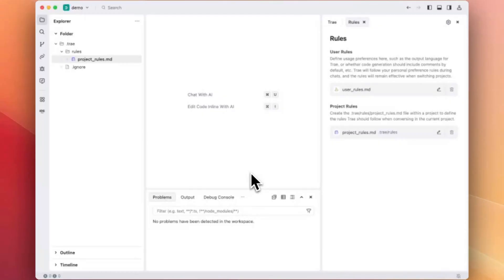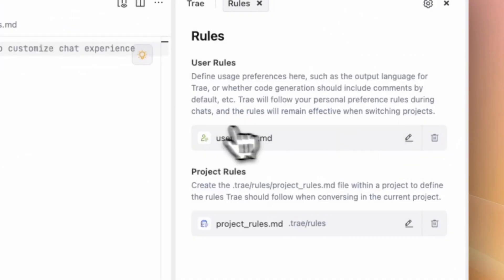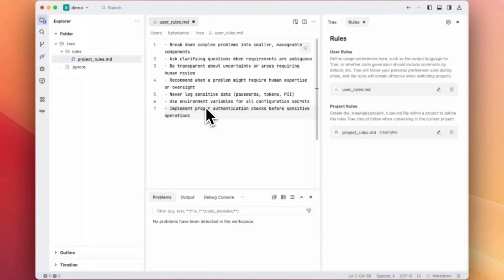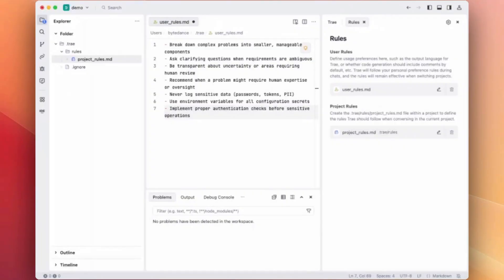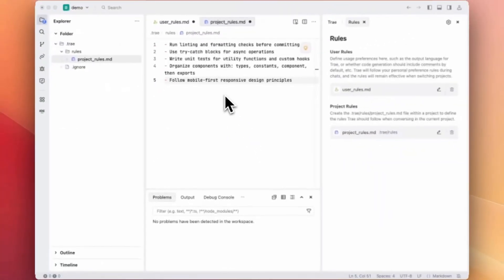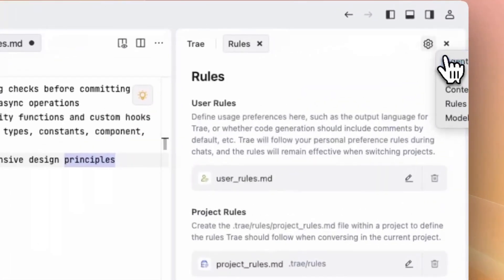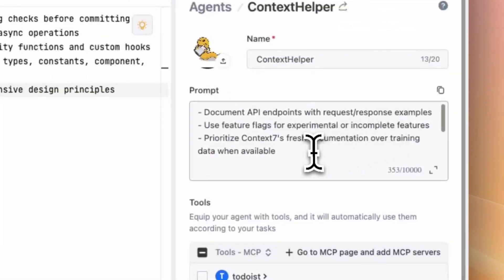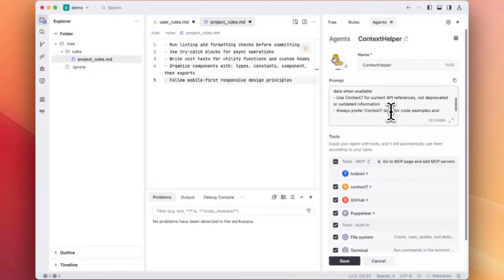How to Use Rules in Trae IDE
There are 3 ways to set rules in Trae IDE for better control. In this video we walk you through:
📋 User Rules - Global settings that apply across all projects. Good for putting in your personal preference about how you want to collaborate with AI.
🎯 Project Rules - Project-specific guidelines, good for detailed technical guidelines and security instructions
⚙️ Agent Rules - Individual Agent instructions, customizable for different workflow and tool use.
to start building now